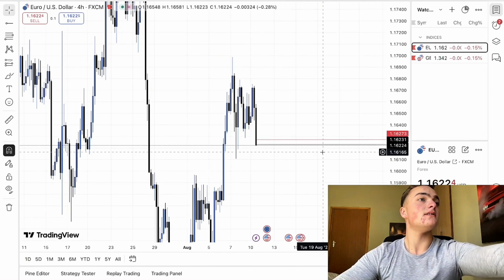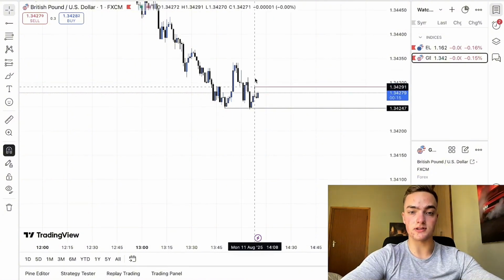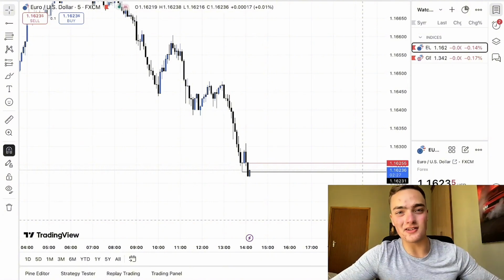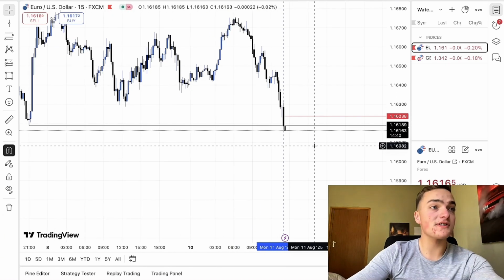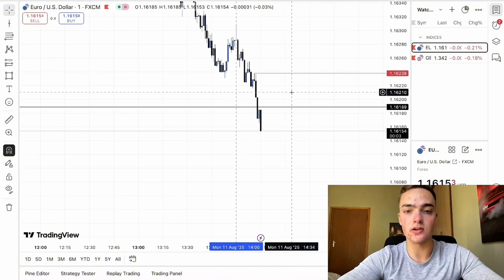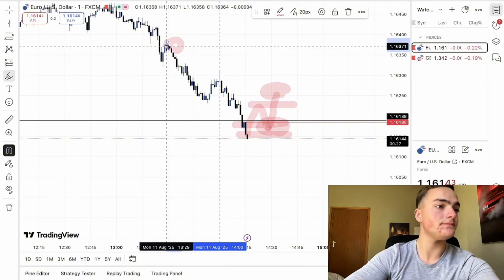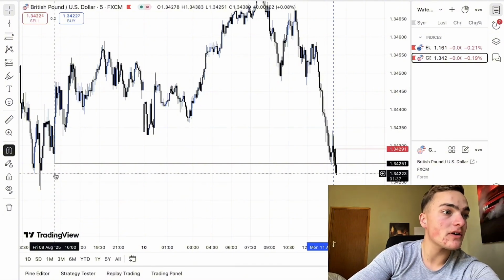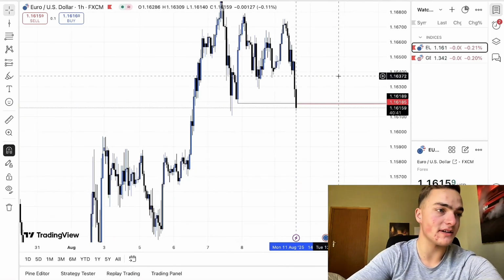This Trading Strategy Is Not for Beginners